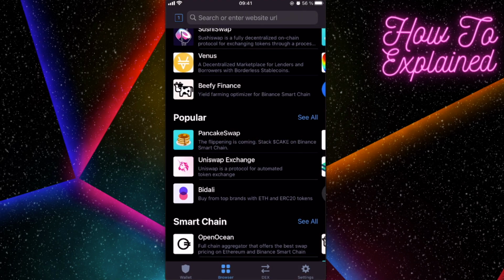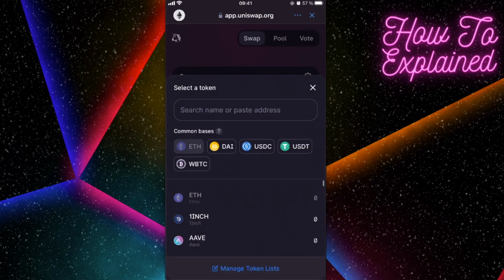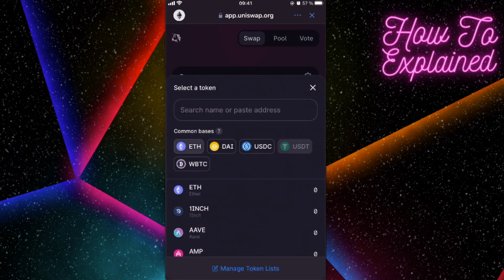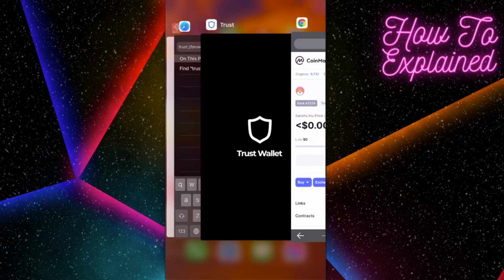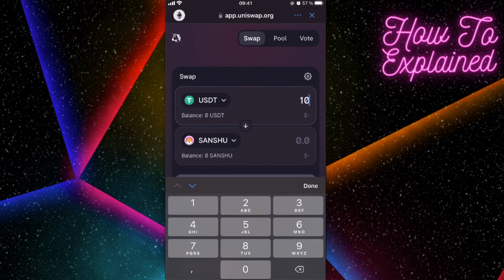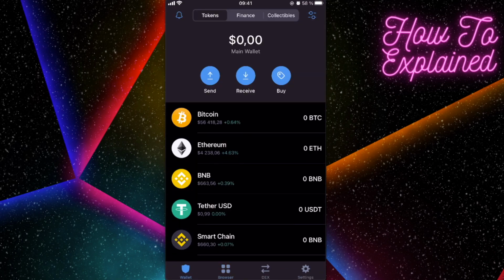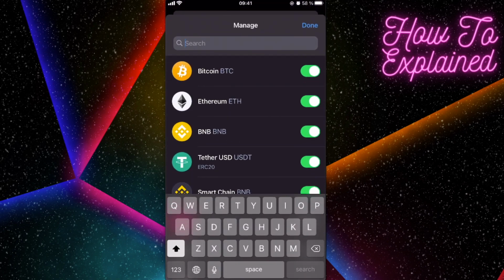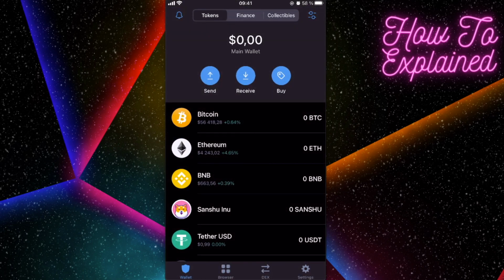How To Buy Sanshu Inu Token On Trust Wallet & Uniswap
In this video I will show you how to buy Sanshu Inu token on Trust Wallet & Uniswap!

Enable Trust Wallet browser button:
trust://browser_enable